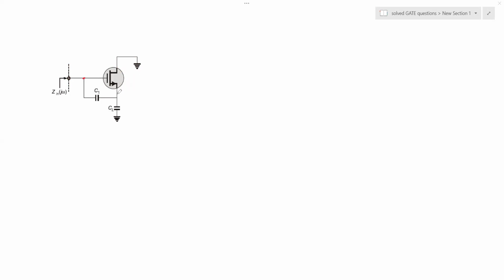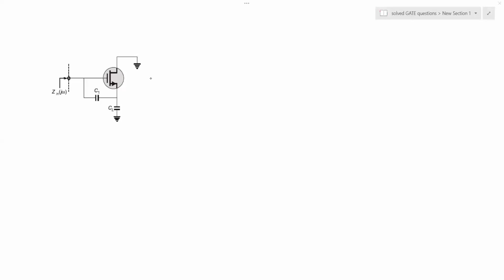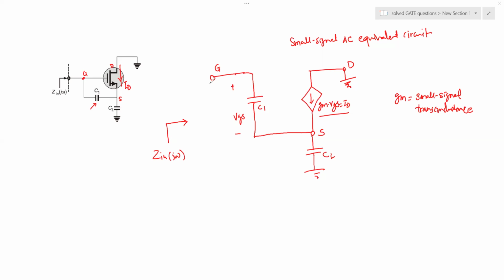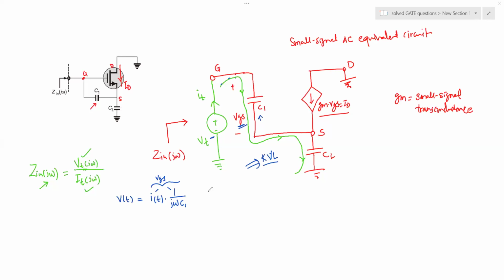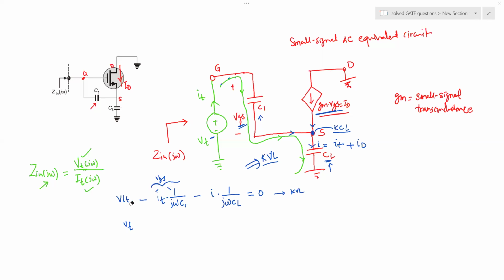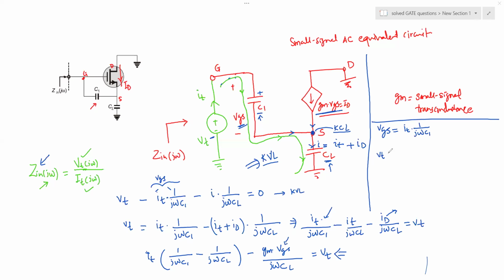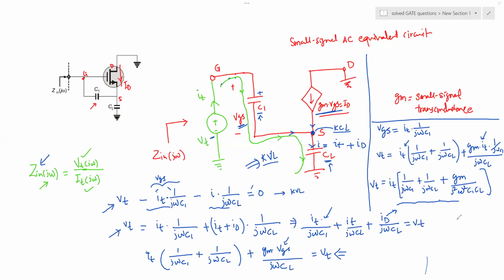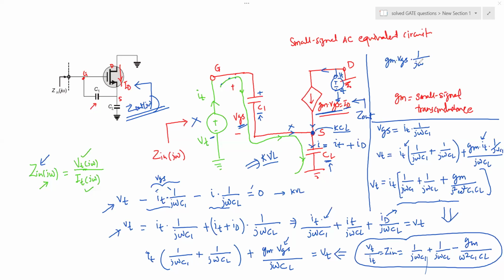Find The Input and Output Impedance !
Welcome back to another insightful exploration into analog circuit design! 🛠️ In this video, we delve into the intricacies of MOSFET small signal models, dissecting a special and simple circuit featuring an NMOS transistor. Join us as we break down the circuit components, including the drain, gate, and source pins, and explore how capacitors C1 and CL come into play.

This circuit analysis isn't just theoretical; it's practical knowledge essential for any aspiring analog circuit designer. 📏💡 We'll walk you through the steps of drawing the AC signal model, understanding the parameters, and computing the input impedance (Zin) as a function of frequency (J Omega).

But we don't stop there! We dive deeper into concepts like long-channel MOSFETs and body effects, ensuring you're equipped to handle real-world scenarios. 💼✨ With our detailed explanations and step-by-step analysis, you'll gain a solid grasp of how to approach similar circuits in your designs.

And don't worry if you find it a bit complex at first; mastering analog circuit analysis takes time and practice. So, grab your notebook, engage with the content, and let's navigate through the intricacies of MOSFET circuits together! 📝🔍

Let's spread the knowledge and empower more engineers in the world of analog circuit design! 🚀🔬